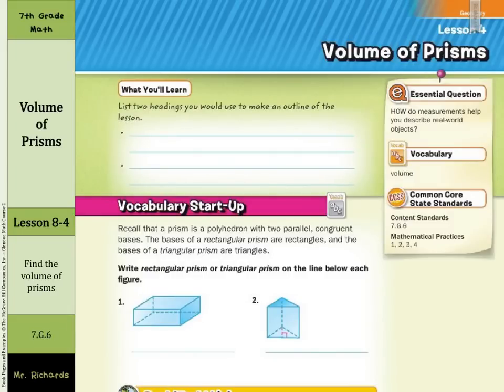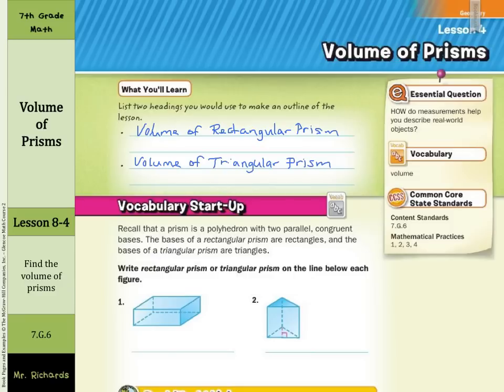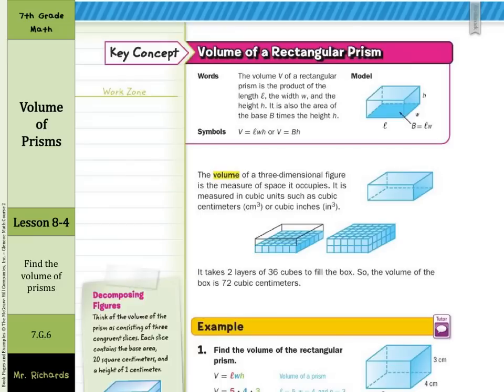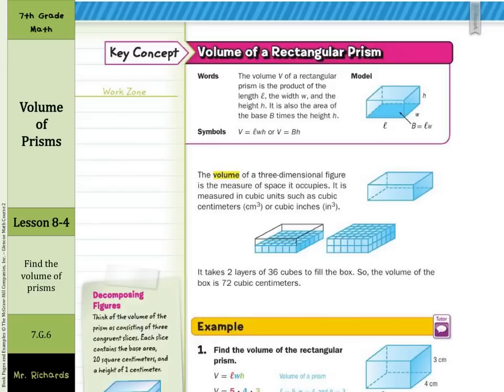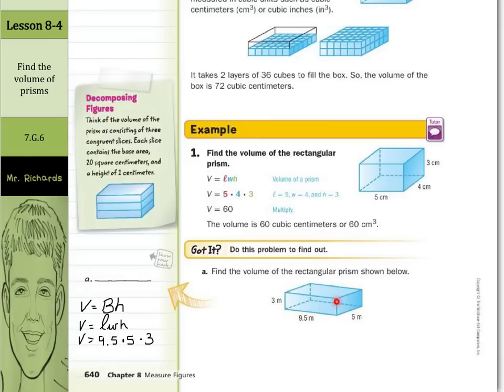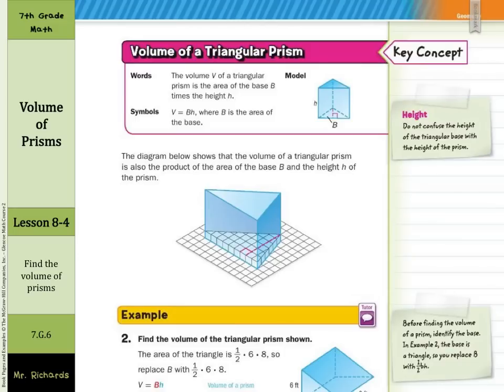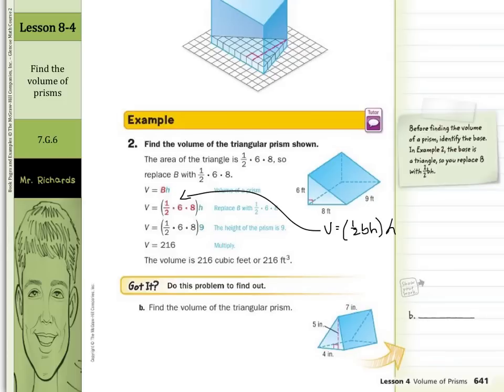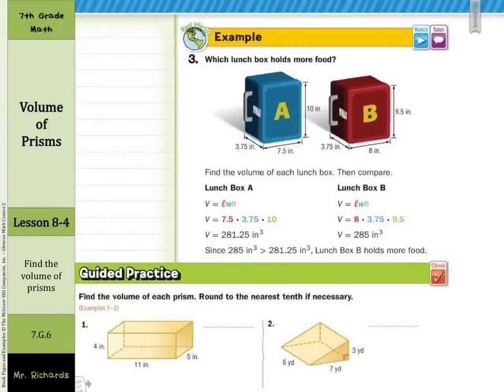Volume of Prisms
8.4 - Volume of Prisms (7th Grade Math)

Sources of examples/illustrations/pages:
8-4/Algebra I: Key Concept Boxes and Examples  © The McGraw-Hill Companies, Inc. – Carter, John A. Algebra 1. Columbus, OH: McGraw-Hill Education, 2014. Print.

8-3/Course 3 Math: Book Pages and Examples © The McGraw-Hill Companies, Inc. – Glencoe Math Course 3

7-4/Pre-Algebra: Key Concept Boxes, Diagrams, and Examples  © The McGraw-Hill Companies, Inc. – Carter, John A. Glencoe Math Accelerated. Columbus, OH: McGraw-Hill Education, 2014. Print.

7-3/Course 2: Book Pages and Examples © The McGraw-Hill Companies, Inc. – Glencoe Math Course 2